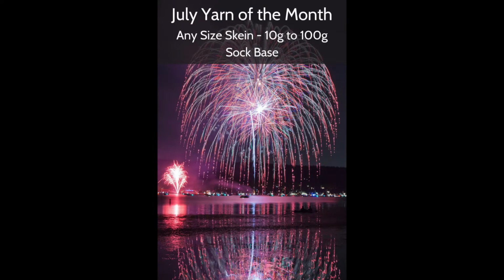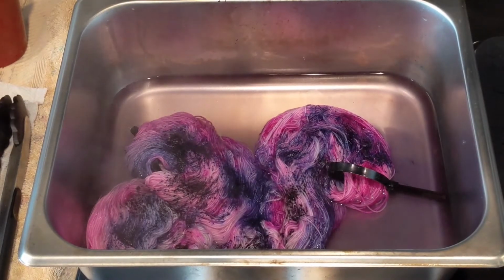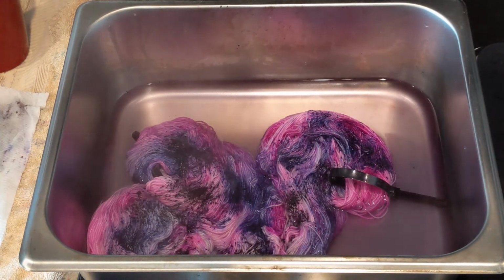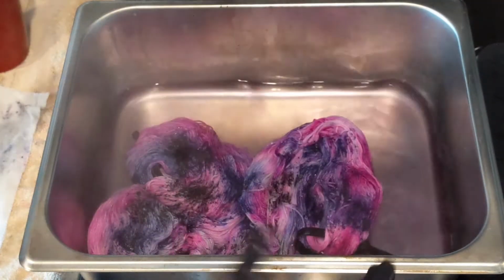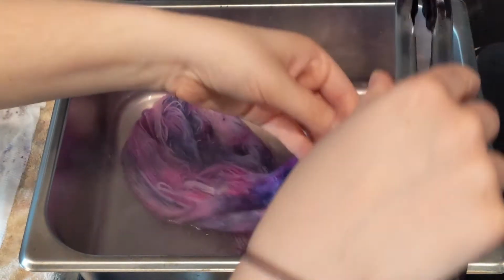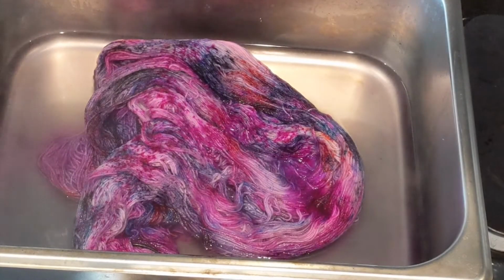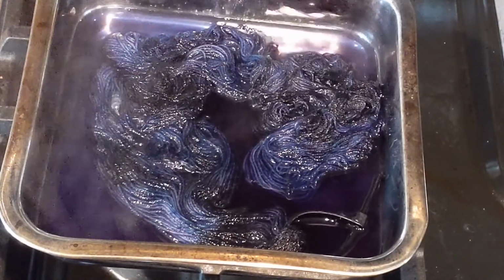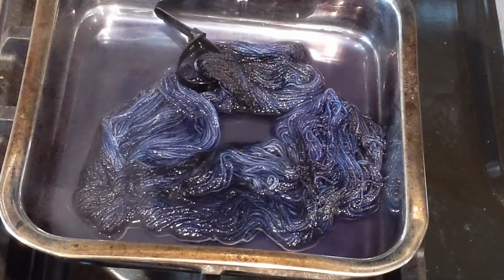Dye with Me | July Mystery Yarn Club | Hand Dyed Yarn | agirlandherwool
In this hand dyeing yarn vlog, I dye my July Mystery Yarn Club colorway.

I post short topic based vlogs throughout the week on my crafty projects, planning and hand dyeing yarn.

About agirlandherwool / a girl and her wool
I started dyeing yarn in early 2019 as a way to learn something new and meet people in the knitting community. I’m an active knitter, new crocheter and sometimes spinner.